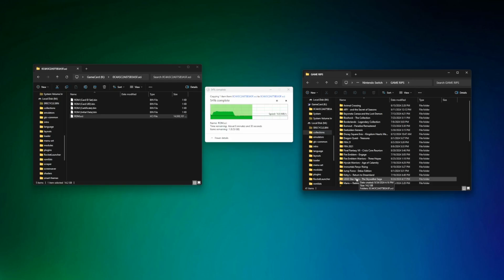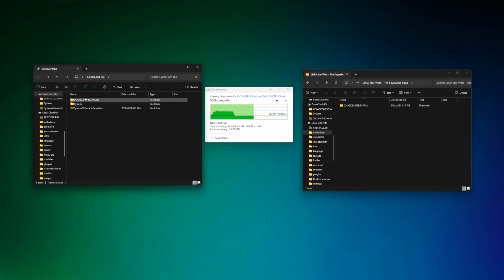How to use MIG SWITCH & DUMPER for Nintendo Game Backups - Directory Guide w/ commentary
Hello all! Here we discuss proper use of the mig switch and dumper duo, with the addition of directory optimizations.